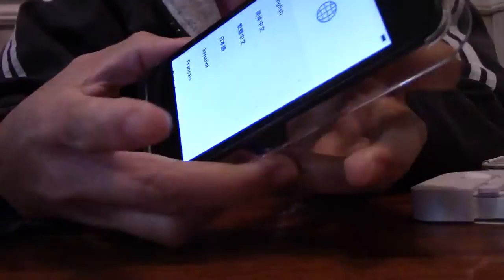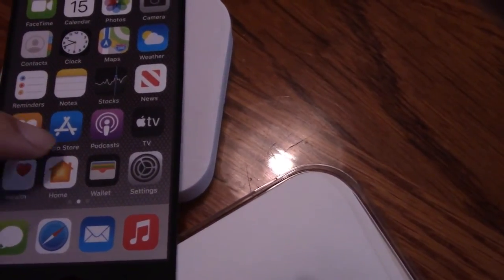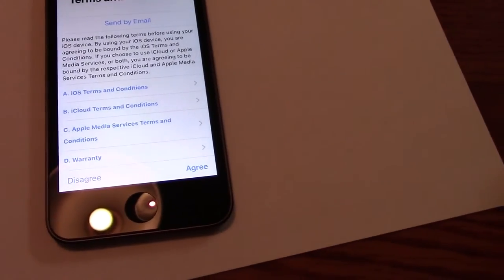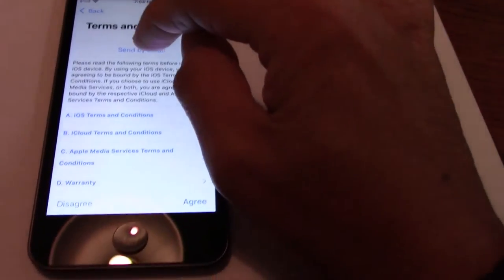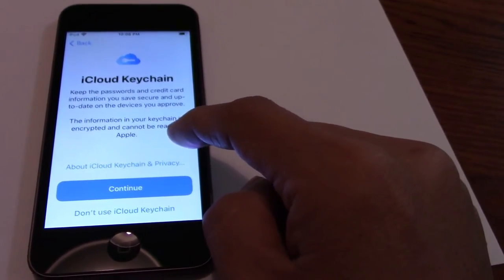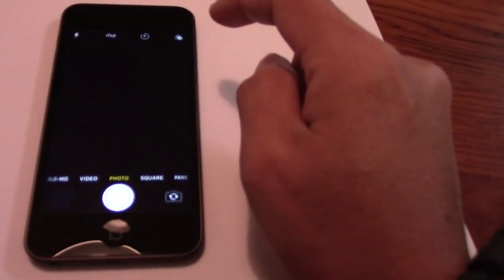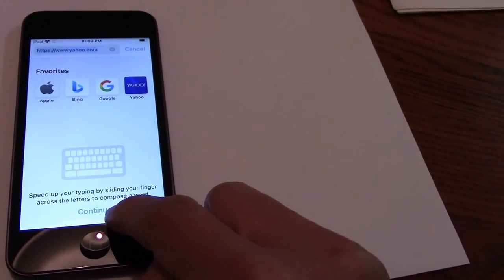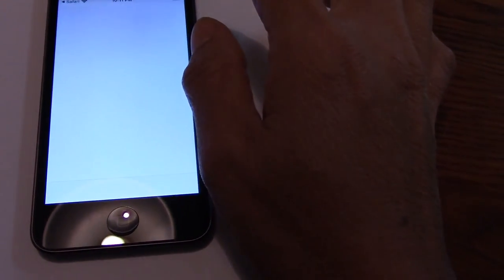Apple - iPod Touch 32GB MP3 Player 7th Generation (Latest Model) Space Gray Setup | Van 2021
Apple iPod Touch 32GB MP3 Player, 7th Generation (Latest Model), Space Gray - Setup

If you like to get this iPod anywhere, then here is where you can get it.
- Apple iPod Touch (32GB) - Space Gray (Latest Model)
- 4-Inch Retina display
- Connect using Wi-Fi and Bluetooth
- Group FaceTime with family and friends
- Your favorite music, gaming, and AR apps in your pocket
- A10 Fusion chip for up to 2x faster performance, Up to 3x faster graphics

Equipments are used in this video.
Canon camcorder
Sandisk memory card
Laptop computer
External hard drive

Recorded 1/19/2021 10:34 p.m.
Copy of MVI 3262
Copy of iPod unbox set up
Apple iPod Touch 32GB MP3 Player 7th Generation (Latest Model) Space Gray Setup 2021